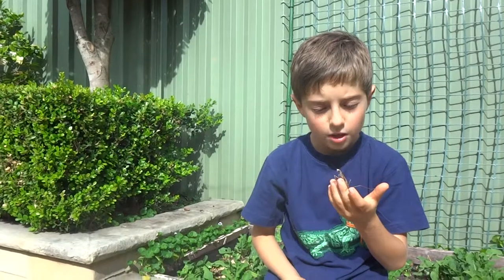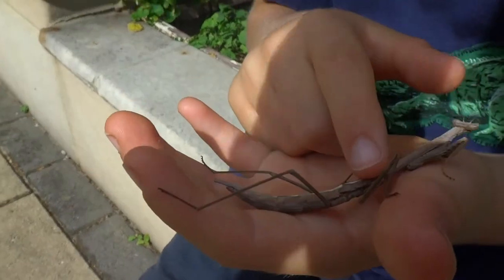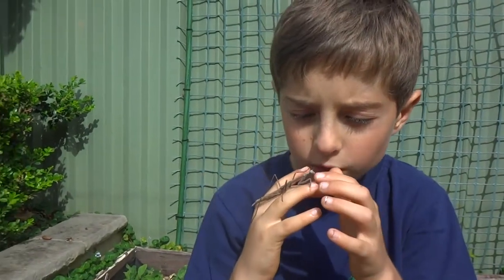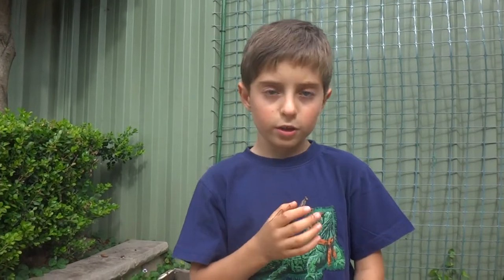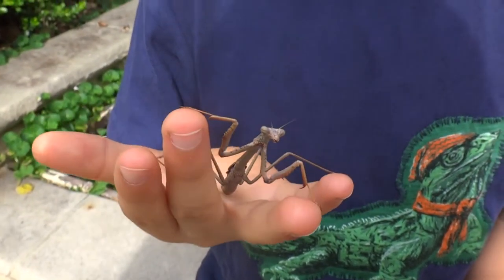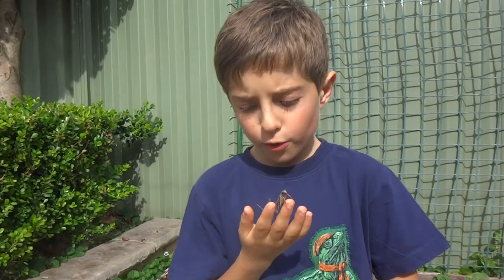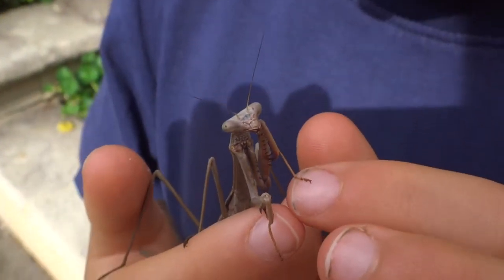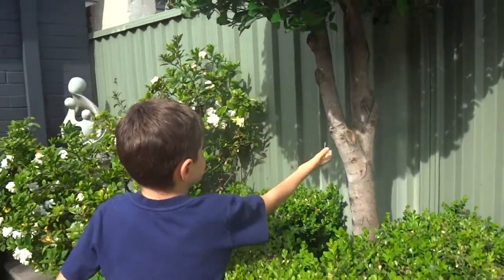AwA Female Brown Grass Mantis nymph (Archimantis latistyl)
Take an Adventure with Ambrose to see a Brown Grass Mantis nymph that he found on the gardenias in his garden!